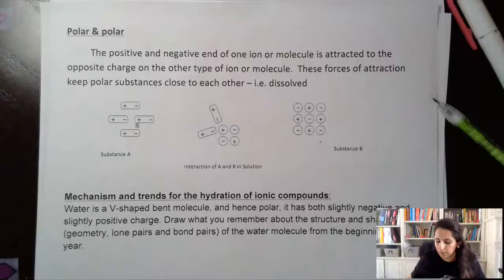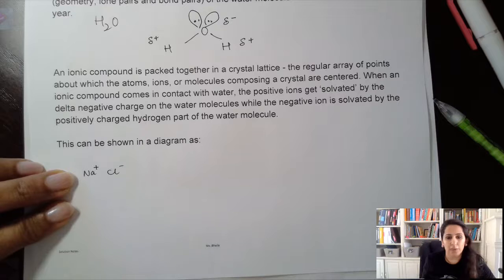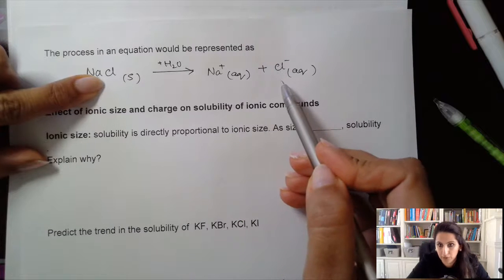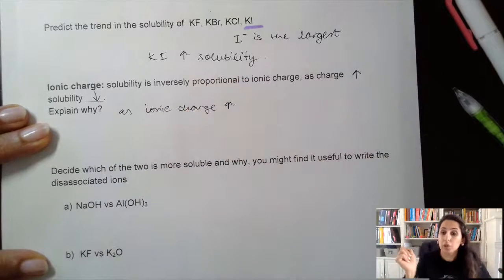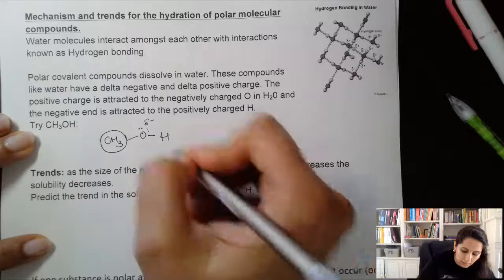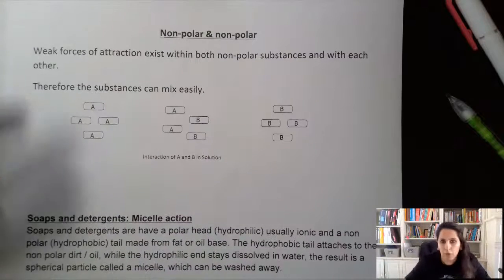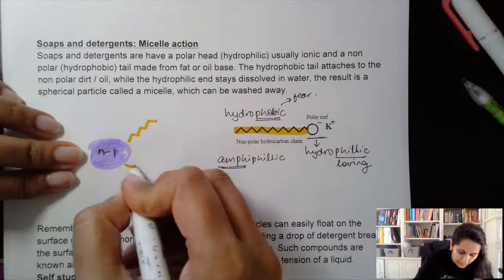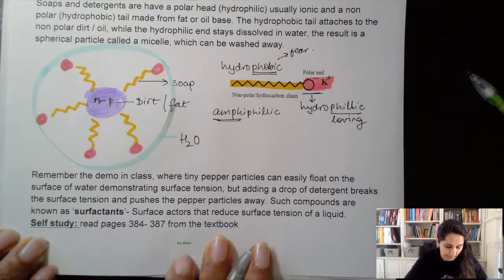solutions Lesson 1 part 2